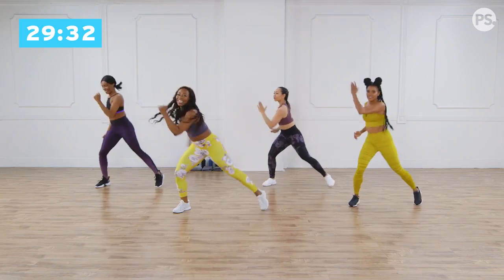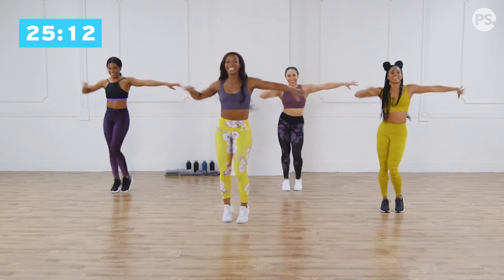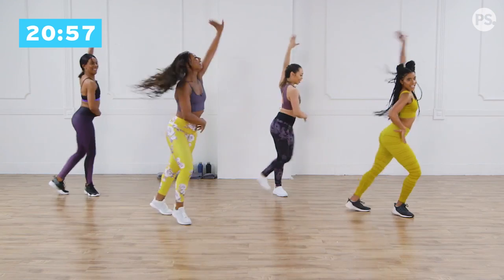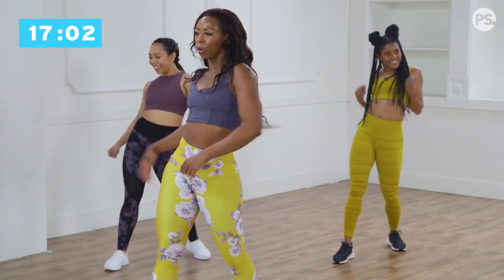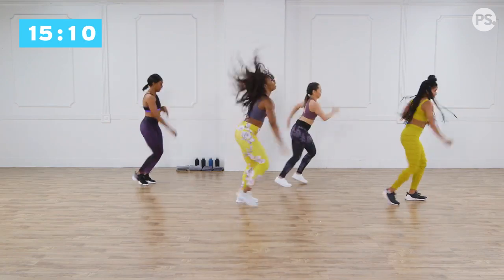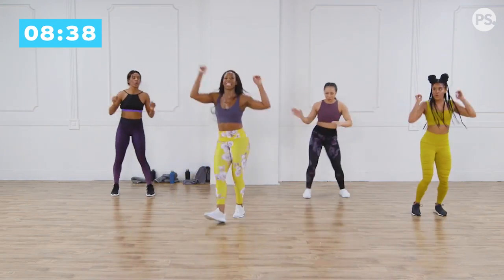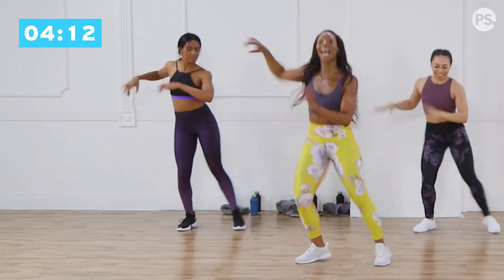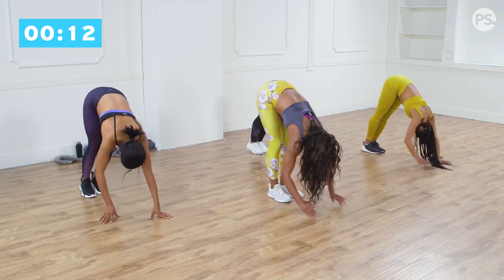30-minute Cardio Latin Dance